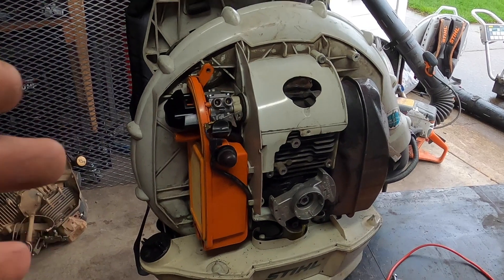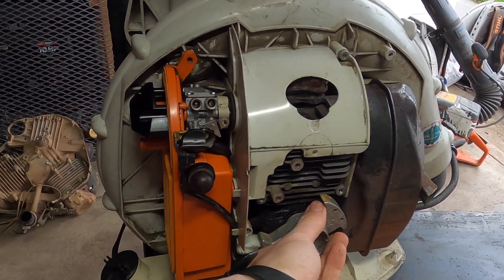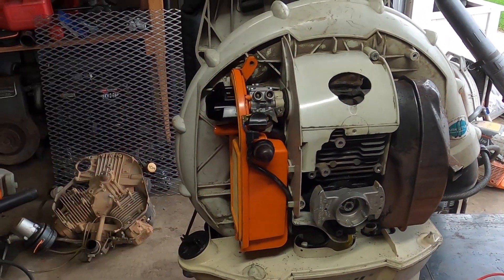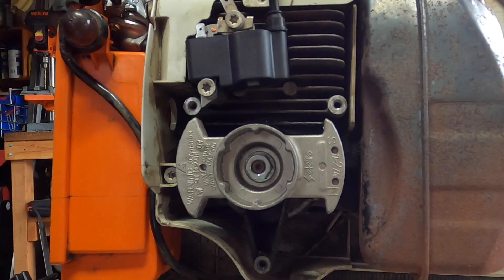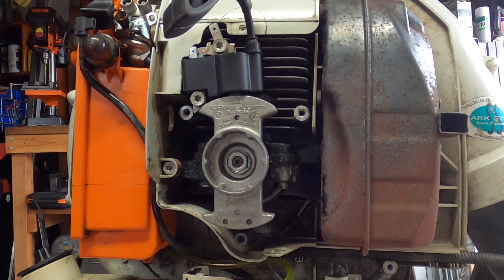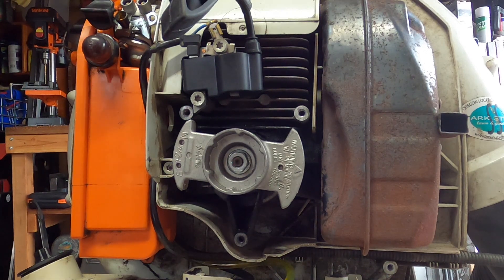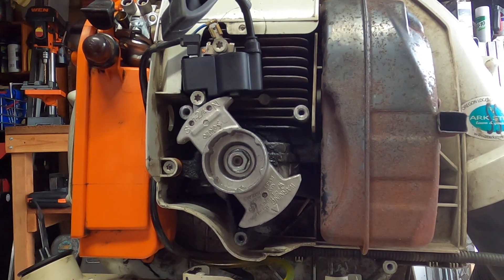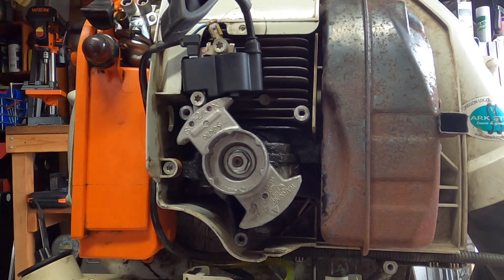How to: Blower Coil Install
This video is about How to: Blower Coil Install